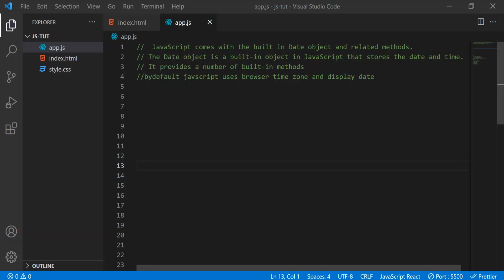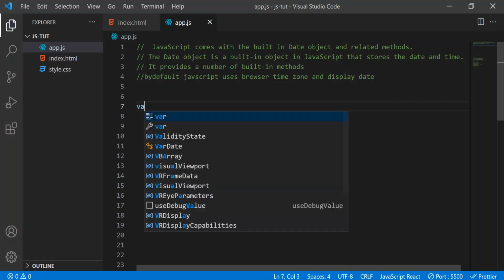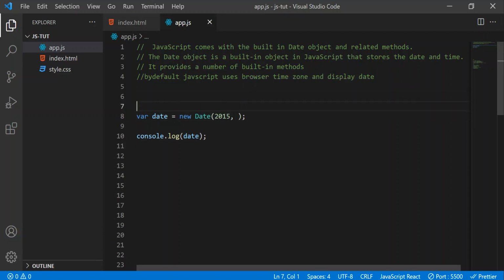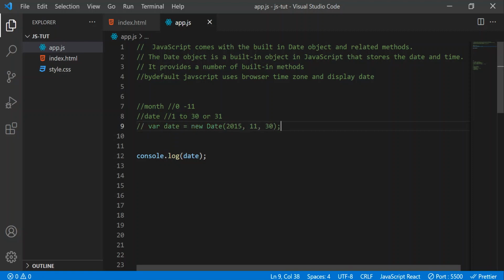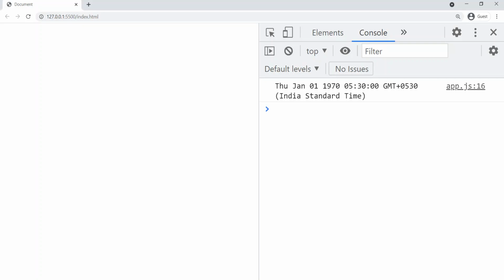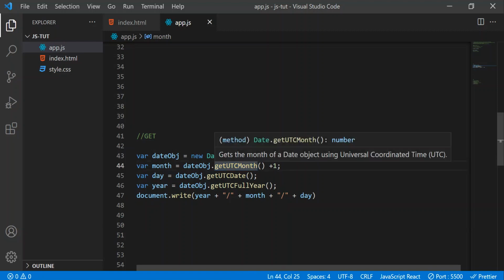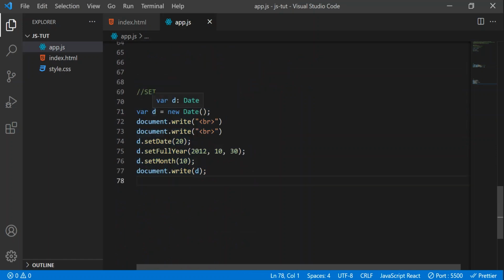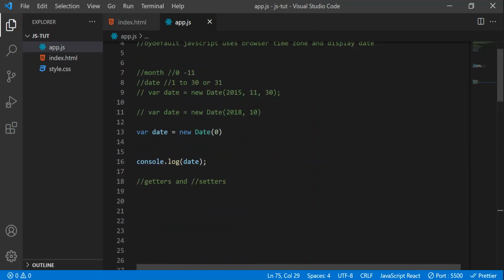Javascript tutorial for beginner | Introduction to Date object in javacsript| how to work with date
hello developers welcome back

Welcome all, we will see Dates in JavaScript  JavaScript Date Object. JavaScript Date Object lets us work with dates:

var d = new Date();

Date objects are based on a time value that is the number of milliseconds since 1 January 1970 UTC.

By default, JavaScript will use the browser's time zone and display a date as a full text string:

3 numbers specify year, month, and day:
2 numbers specify year and month:
You cannot omit month. If you supply only one parameter it will be treated as milliseconds.

getFullYear() Get the year as a four digit number (yyyy)
getMonth() Get the month as a number (0-11)
getDate() Get the day as a number (1-31)

Universal Coordinated Time (UTC) is the time set by the World Time Standard.